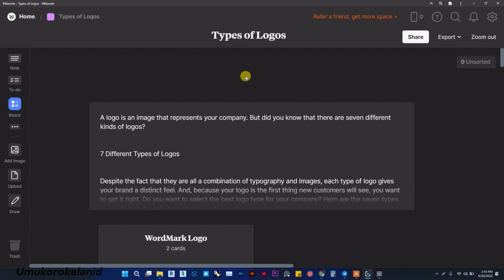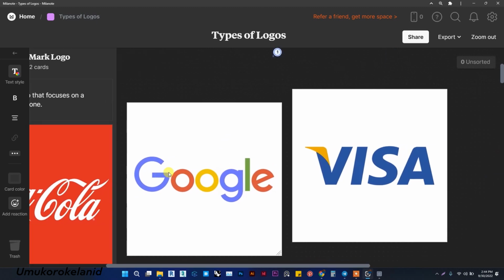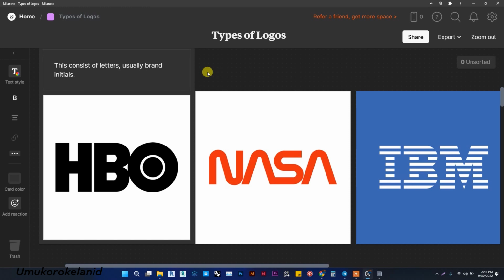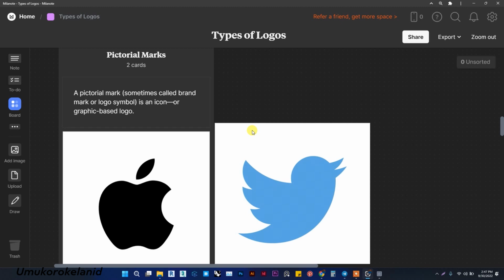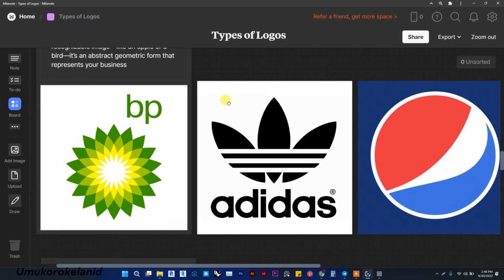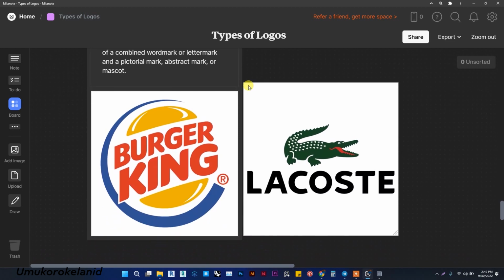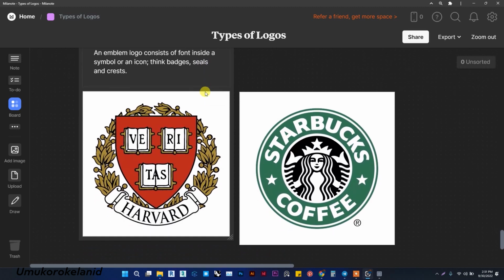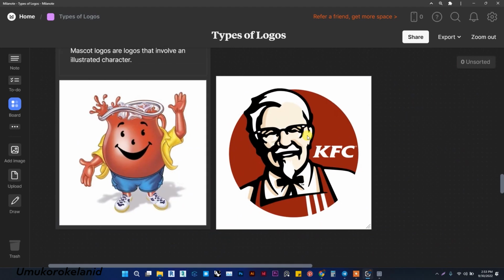01 Types of Logos, Uses and Functions